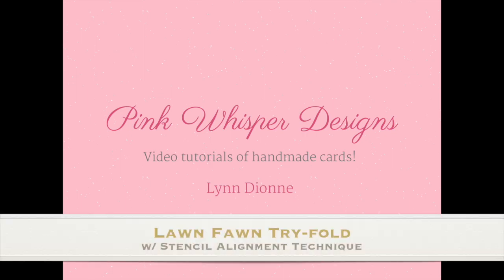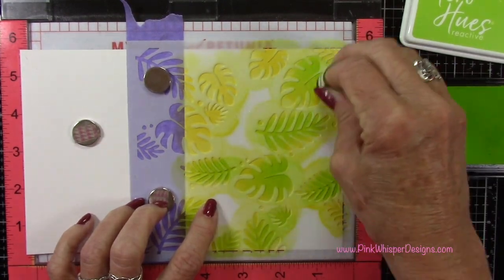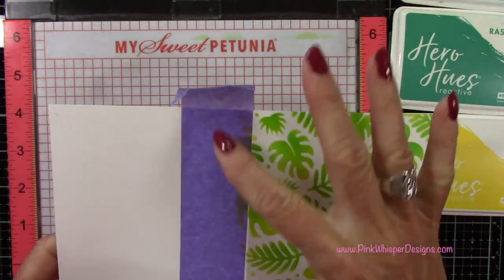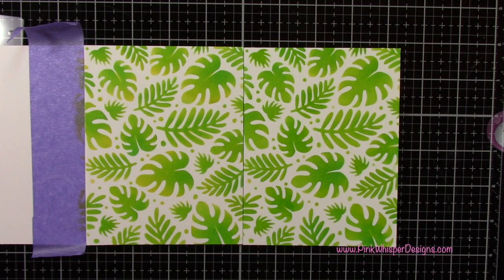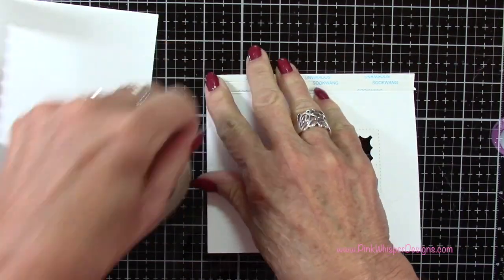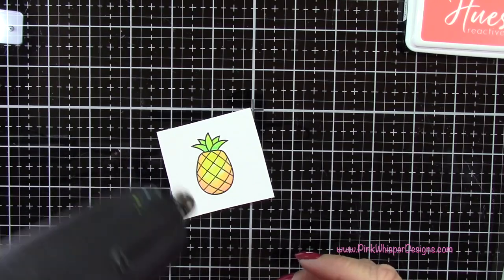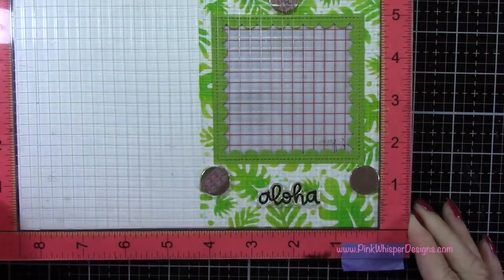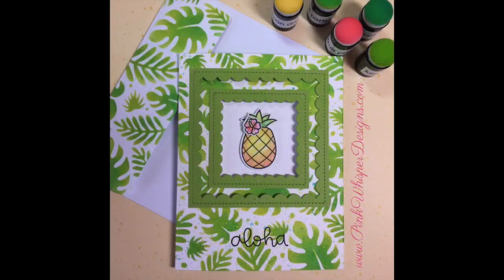Lawn Fawn Try-fold w/ Stencil Alignment Technique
In today’s video and card we will be creating a tropical try-fold tunnel card!  To create our background we will be using the brand new LF Tropical Leaves Background Stencils.  I will show you how to make sure that this stencil is exactly the same on the first and second layer of your card!  I’ll show you how to do some simple blending the that will give some amazing results!

We will also add a layer of color to our window openings by reimagining our square dies!  And finally, we will add a simple pineapple and flower to complete the card.

This fun tropical card can be used for any occasion or just a note to say “Aloha”.  There is plenty of room inside the card to write a nice note or to add another stamped sentiment if you wish!

Lawn Fawn Toucan Do It Stamps and Dies
Lawn Fawn Aloha Stamps and Dies
Lawn Fawn Lawn Clippings Tropical Leaves Background Stencils
Lawn Fawn Fawndamentals Cardstock 100lb Cilantro

Hero Arts Hero Hues Reactive Ink Pads - Lemon Drop, Fruit Punch, Key Lime Fizz, Pool Party, Blue Raspberry

Hero Arts Small Acrylic Blocks (set of 3)
Versafine Onyx Black Ink Pad
Scor-tape 1/8” and 1/4”
Sponge Daubers
Tim Holtz Detailer Tip Waterbrush
Tombow Permanent Tape Dispenser
Tech Tools 12” T-ruler